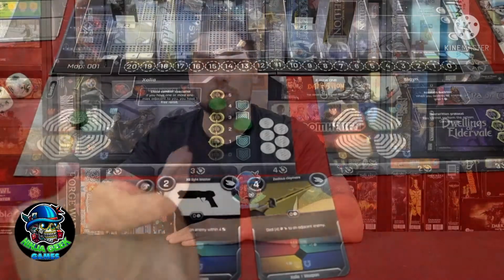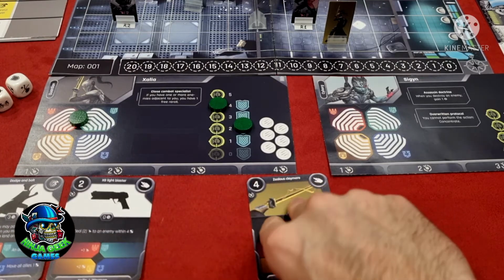Rogue Angels: Legacy of the Burning Suns - Kickstarter Preview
ROGUE ANGELS: Legacy of the Burning Suns is a 1-4 play, story driven campaign of epic proportions boasting branching story lines and tactical hand management. Select one of many heros and embark on a journey like never before against an AI controlledenemy. Strategic use of action cards is fundamental to completing your missions and the game provides some really cool mechanics.

The Kickstarter campaign is due to land February 2022 but can be played on Tabletop Simulator now!!